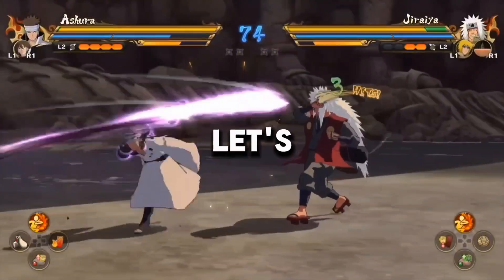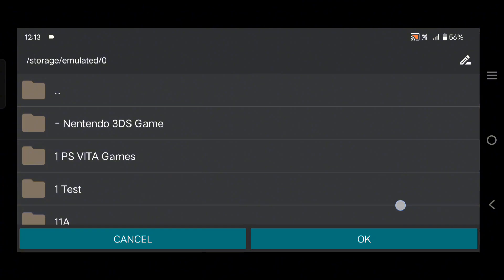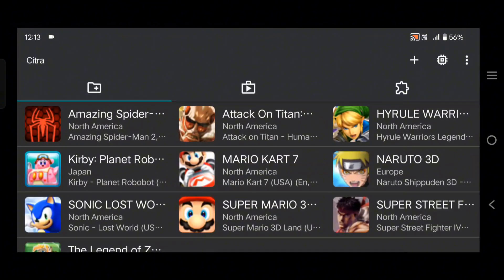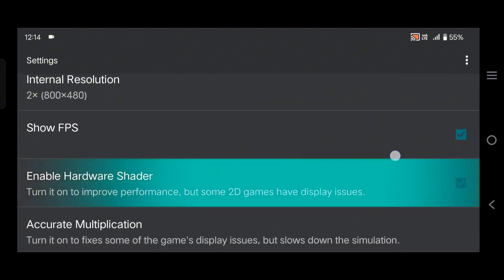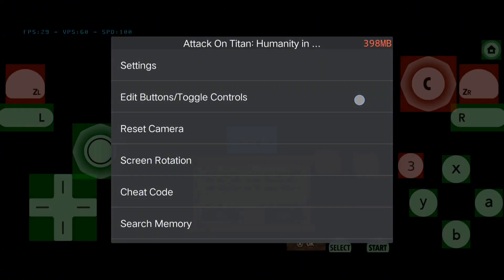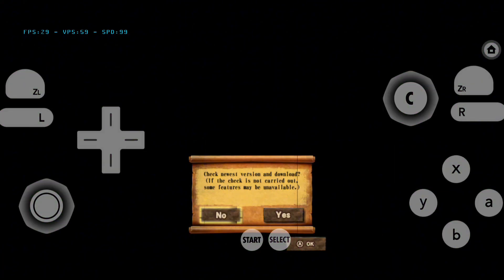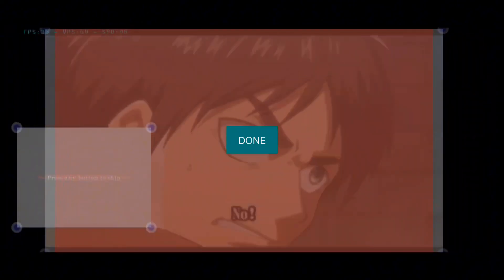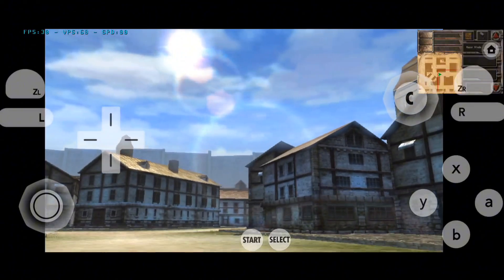CITRA EMULATOR - All Device Support | FULL SETUP | 8 Best Games Test On Citra 3DS emulator Android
0:00 Citra 3ds emulator
0:32 Citra Emulator Android setup
0:52 Citra Emulator best settings on Android
1:23 Citra emulator Split screen Customisation
1:35 Attack on titan - Humanity in Chains
2:05 Sonic Lost World
2:54 Hyrule warriors legend
3:19 Kirby planet robobot
3:59 Naruto shippuden 3D - the new era
4:30 Super Mario 3D land
5:04 Super Street fighter IV - 3D Edition
4:53 Legend of Zelda - A Link Between Worlds

Device - iqoo 9SE
Processor - snapdragon 888
Ram - 8GB

Topic Covered :